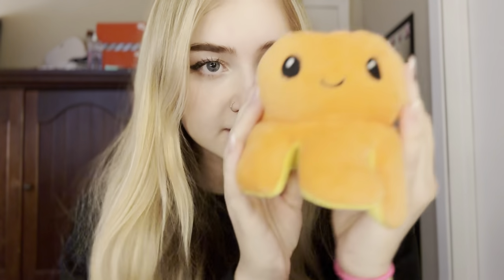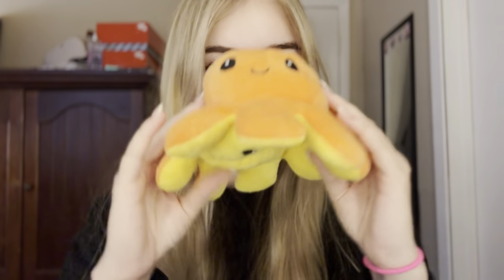ASMR spit painting + examining you FAST and AGGRESSIVE! (personal attention)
Enjoy your new happy orange octo look :P